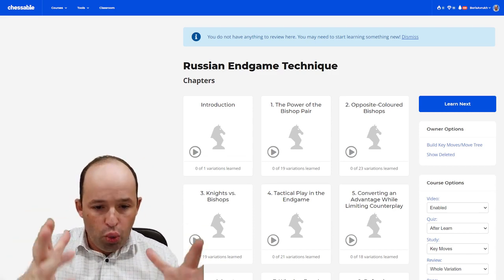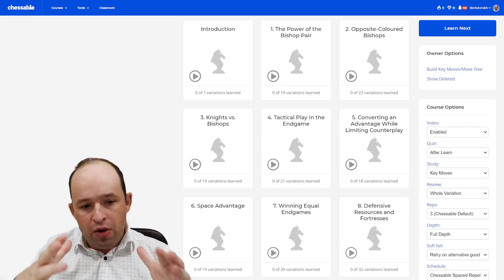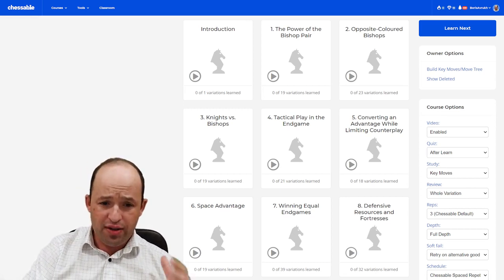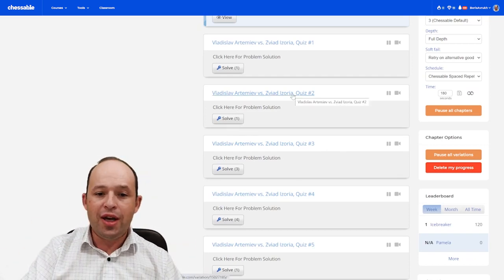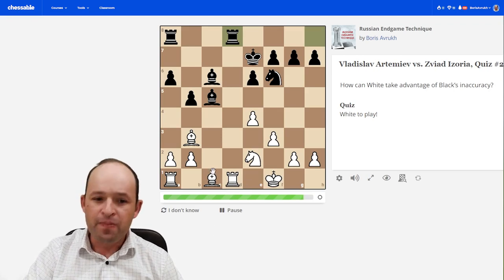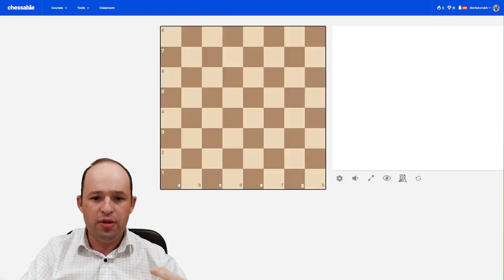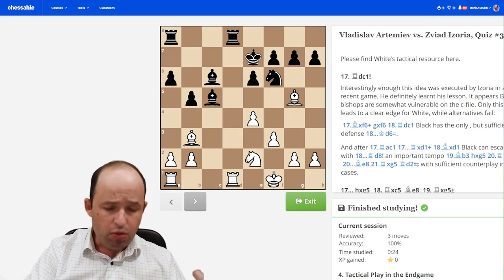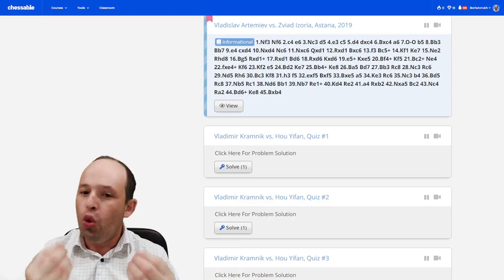Russian Endgame Technique by GM Boris Avrukh Peek Inside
My latest course: Capitalize on the Slightest Inaccuracies
Outplay Your Opponent